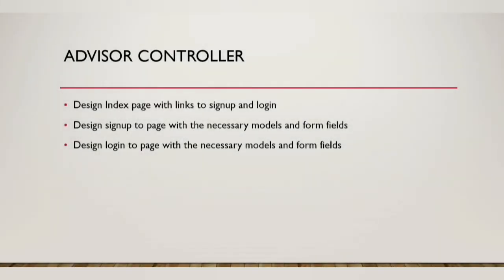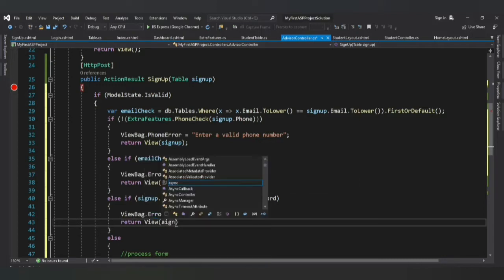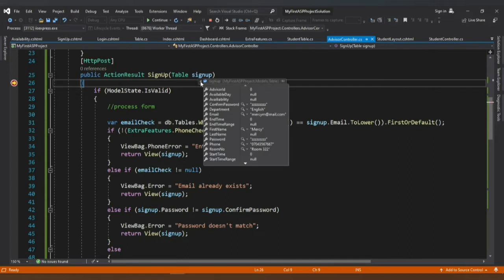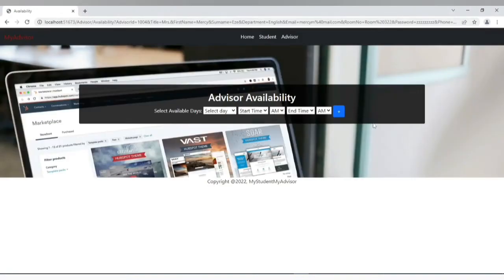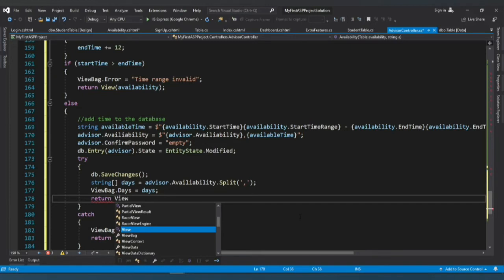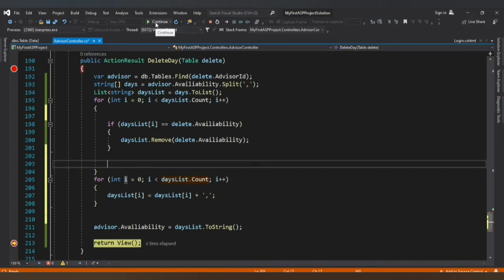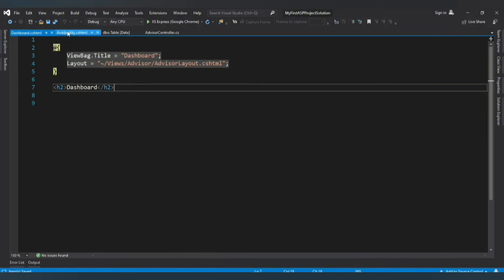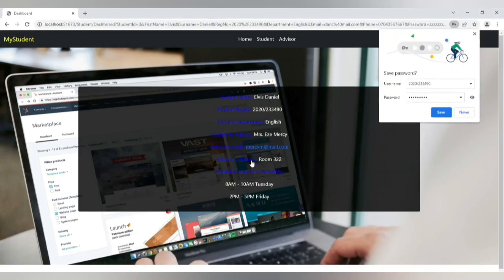How to Build A complete school portal Part Two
A website that enables a student and academic advisor signup individually. The student gets randomly assigned to an advisor (and can view their details) and the advisor gets to set days of availability and also view students assigned to him/her.